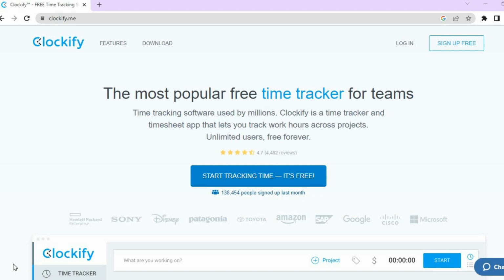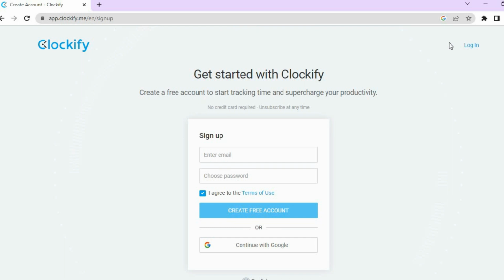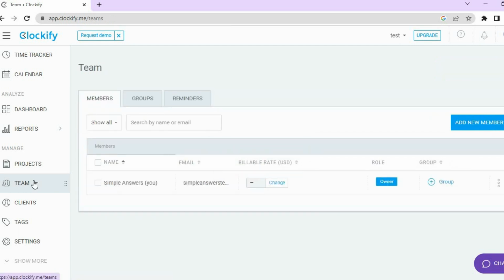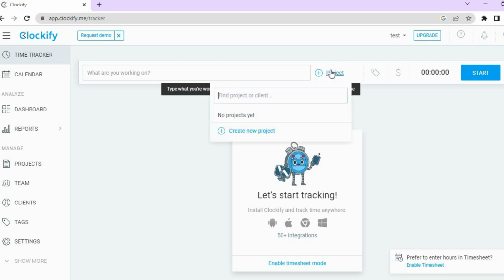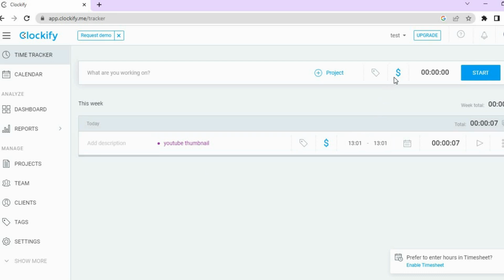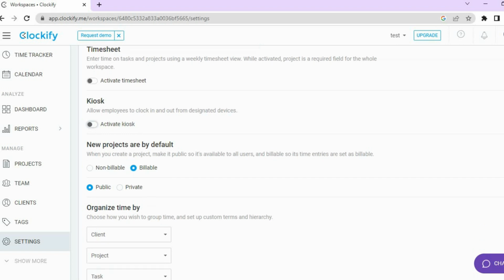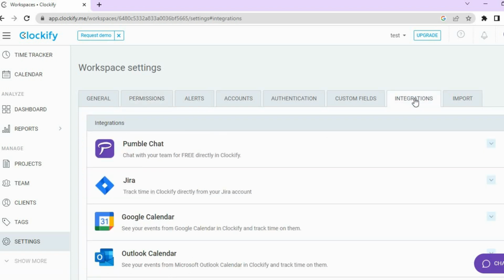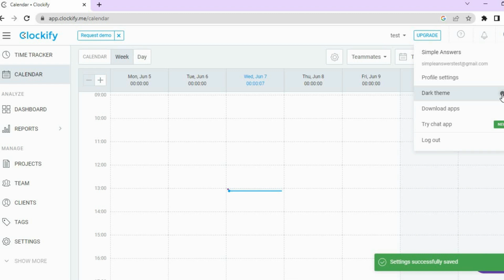HOW TO USE CLOCKIFY BEGINNERS TUTORIAL 2024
HOW TO USE CLOCKIFY BEGINNERS TUTORIAL,CLOCKIFY TIME MANAGEMENT SOFTWARE